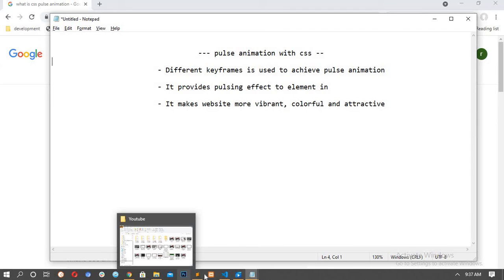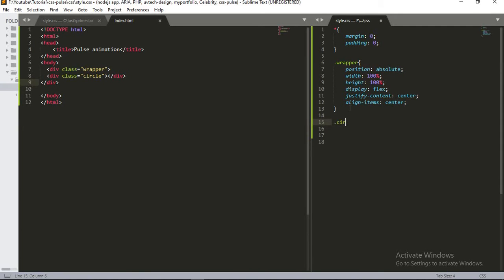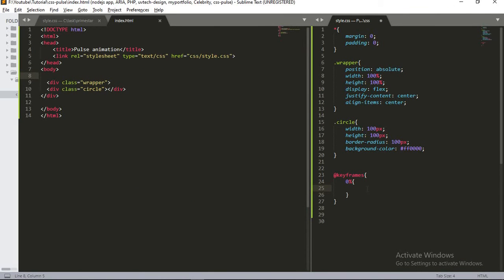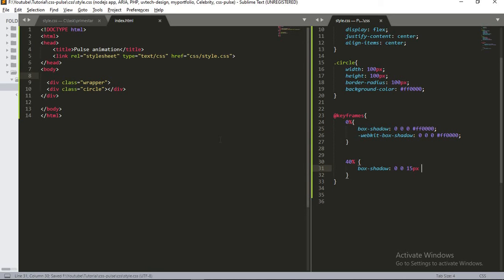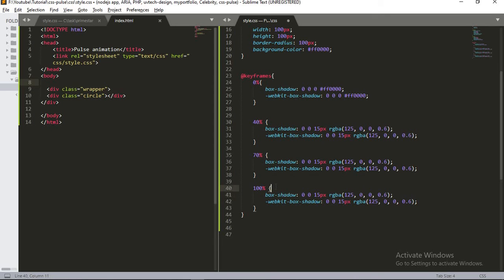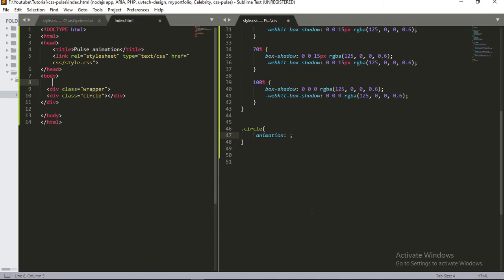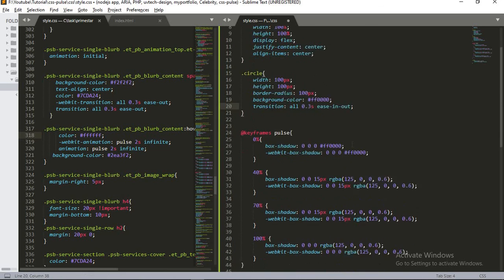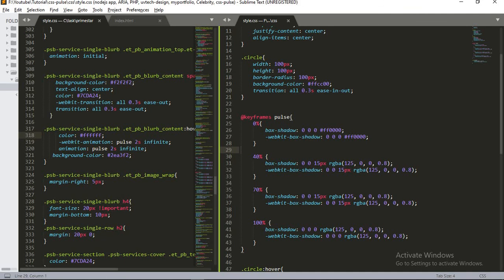pulse animation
CSS pulse animation for beginners guide